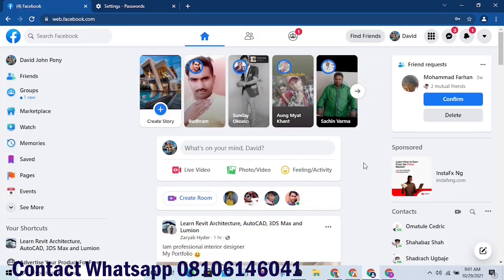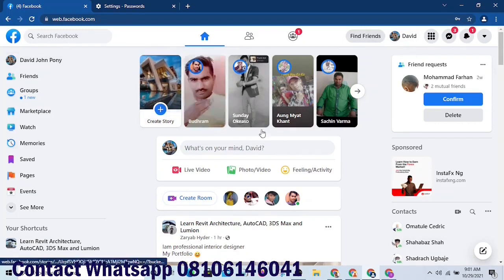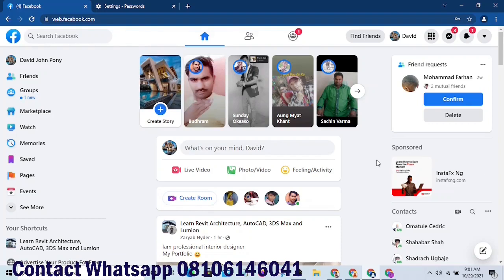Facebook Advertisement for Beginners (From Scratch)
In this video you will learn how to start running ads on Facebook and Instagram as a complete
newbie.
👍 Learn how to position yourself properly so that your customers and clients will be the ones chasing after you and saying hey! can you handle this job for me?

 Instead of you chasing after them and calling them and saying I can do this or that. You will find it in my new book. Here is the link to get the book on Amazon✔✔✔